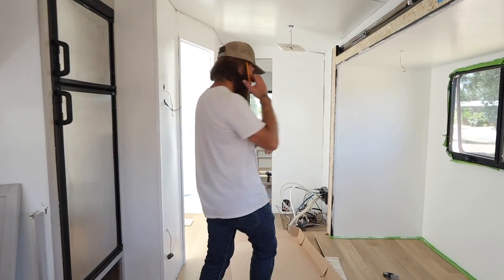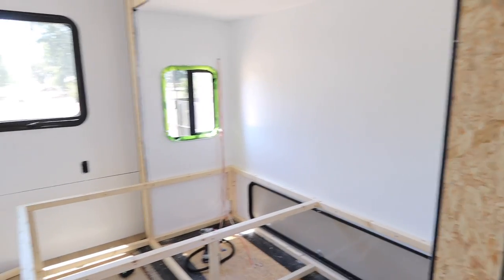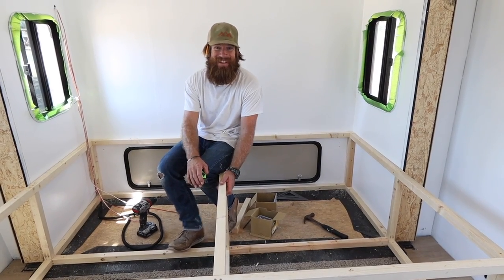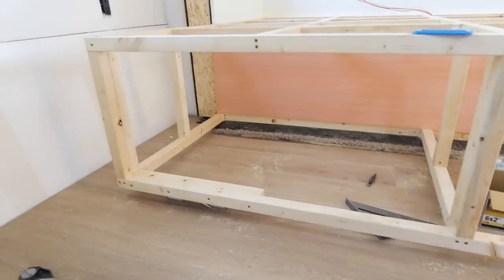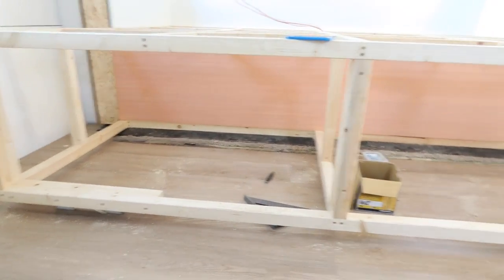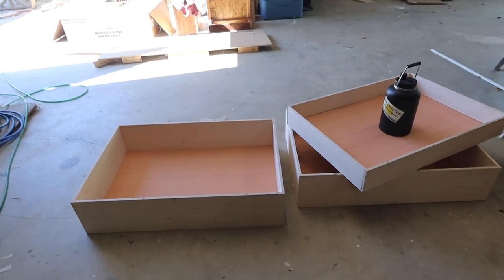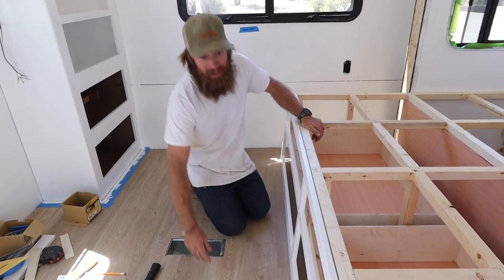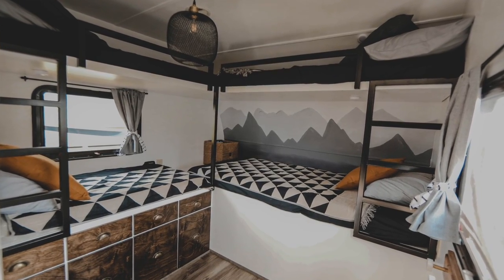We love a turned bed in an RV and this how we do it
In this update we are in the Outback Renovation and we are turning the back bed. The roomed gained a 1 1/2 feet of living space by doing this and adding drawers to the bottom. Most commonly asked question, do we have plans for this and how do we do it? Every rig is different. Sizing is different for each rig which makes each bed build different. Hope just taking you along with some of the basics helps you in your build. Best piece of advice, just go for it.

Rent our Renovation!

We are a family of 6 who traveled the entire US for a year in a travel trailer. After settling down back in Southern California, we are now flipping travel trailer for other families. Looking to renovate your RV?

Some of our comments are disabled and we are not sure why. We heard it was because there were kids in the videos and YouTube is keepin' us safe from trolls. If that’s the case, we don’t mind.

FOLLOW OUR DAILY POSTS ON INSTAGRAM @OURLIVELYTRIBE